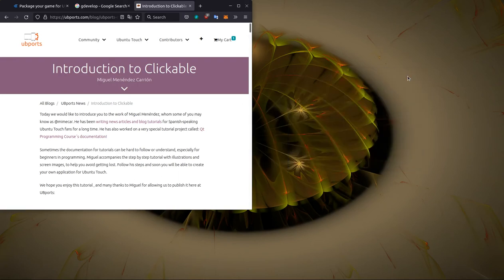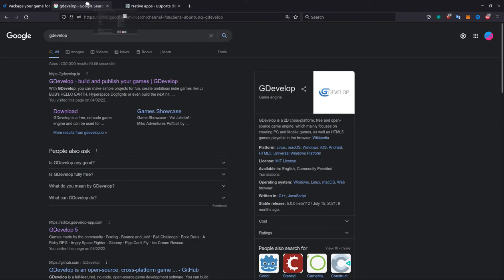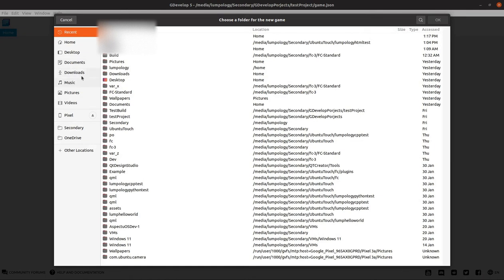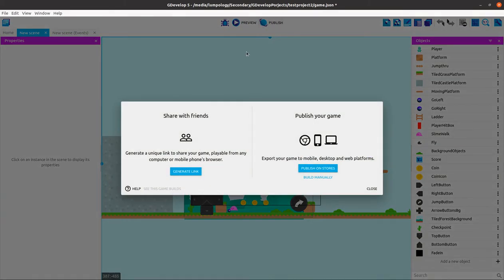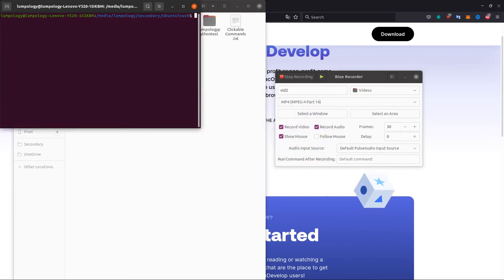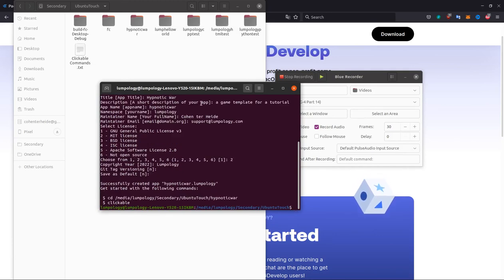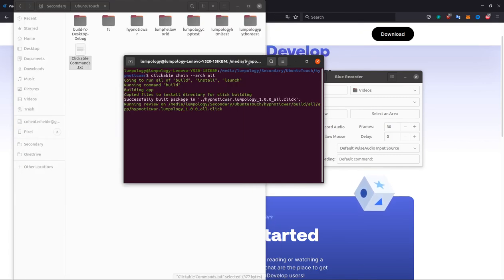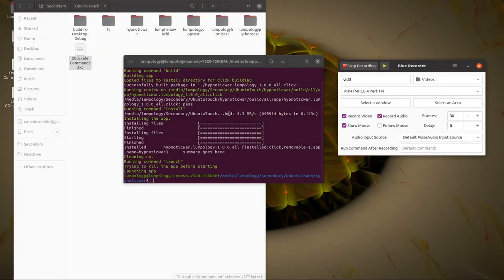How To Make An Ubuntu Touch Game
This is just a very quick video showing how to quickly produce a game for Ubuntu Touch using GDevelop and Clickable.